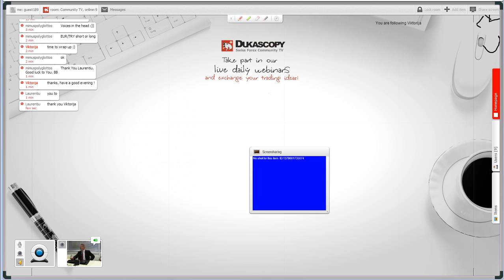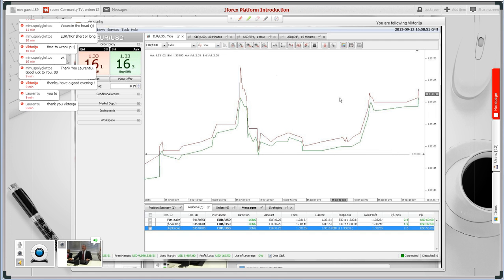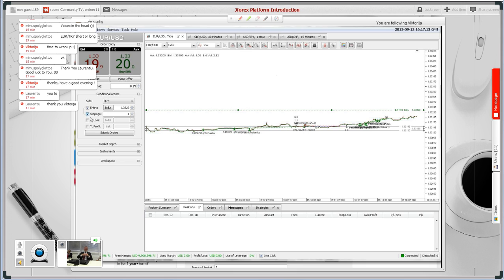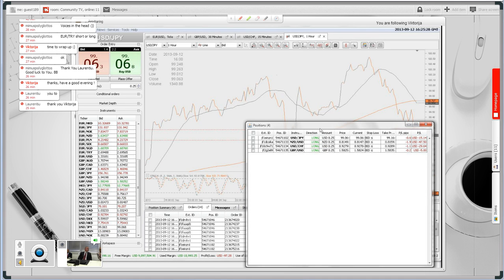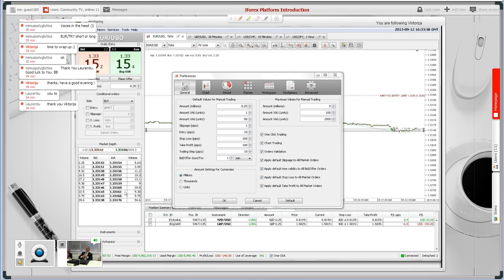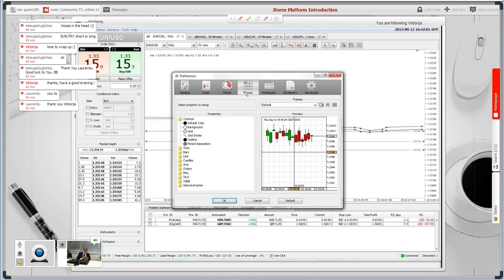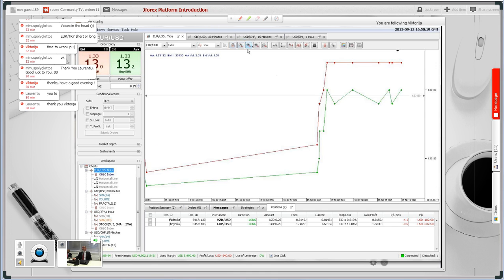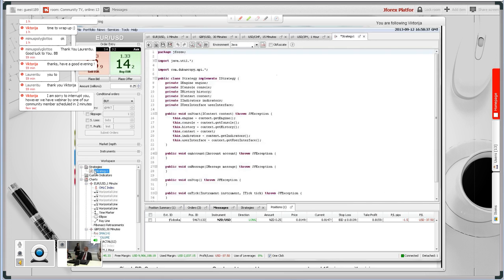Jforex Platform Introduction 12 September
Dukascopy Bank SA is organizing a seminar on "Platform Introduction" in English
Presenter: Marc Spaelti - Vice President / Chief Operational Officer of Dukascopy Bank SA